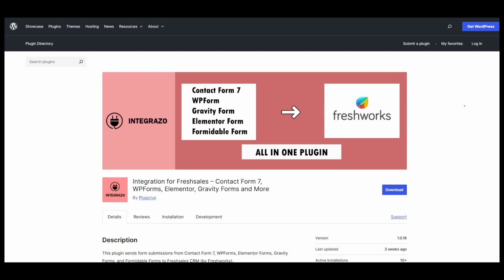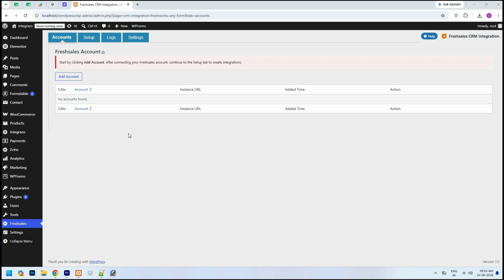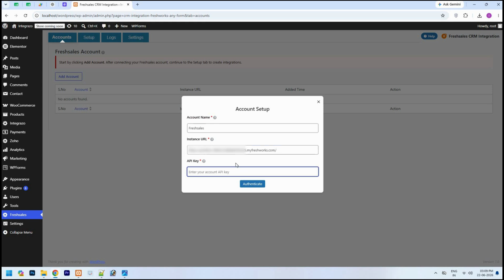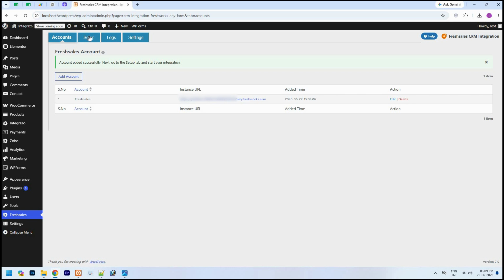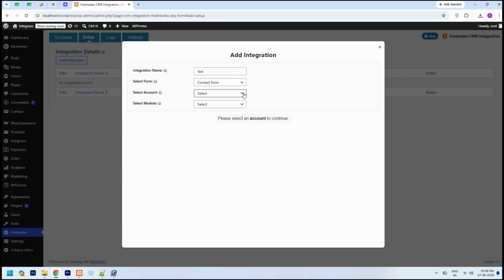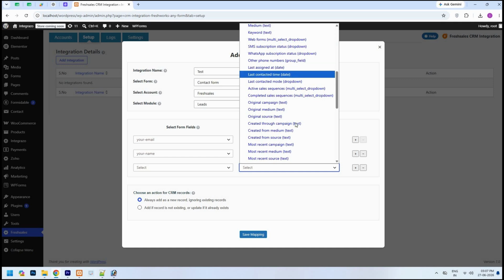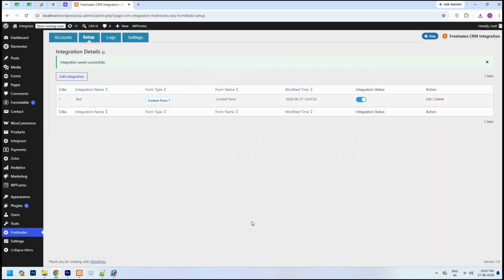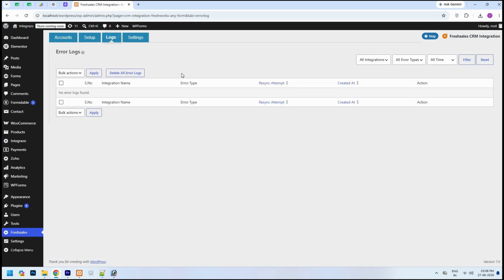Connect WordPress Forms to Freshsales CRM Integration (Free Plugin) | WordPress Tutorial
Want to automatically send WordPress form submissions to Freshsales CRM (now part of Freshworks CRM)? This step-by-step WordPress tutorial shows how to connect Contact Form 7, WPForms, Elementor Forms, Gravity Forms, and Formidable Forms with Freshsales CRM using a free plugin—no coding required.

⏱ VIDEO CHAPTERS
00:00 Introduction
00:33 Connect Account
01:36 Create Integration
02:13 Field Mapping
03:31 Logs

In this video, you'll learn how to:

✅ Connect Contact Form 7, WPForms, Elementor Forms, Gravity Forms, and Formidable Forms to Freshsales CRM
✅ Connect WordPress forms to Freshworks CRM
✅ Automatically create Contacts in Freshsales CRM
✅ Automatically create Leads in Freshsales CRM
✅ Map WordPress form fields to CRM fields
✅ Sync website form submissions to Freshworks CRM
✅ Set up CRM automation in WordPress
✅ Use a free WordPress Freshsales integration plugin

This integration helps businesses automatically capture leads from their website and send them directly to Freshsales CRM, improving sales workflows and customer management. Freshsales is part of the Freshworks CRM platform, so users often search for both Freshsales CRM and Freshworks CRM.

Use Cases

✔ WordPress Forms to Freshsales Contacts
✔ WordPress Forms to Freshsales Leads
✔ WordPress Forms to Freshworks CRM Contacts
✔ WordPress Forms to Freshworks CRM Leads